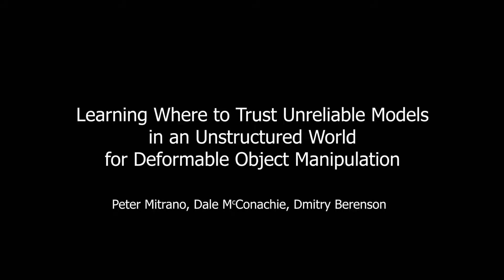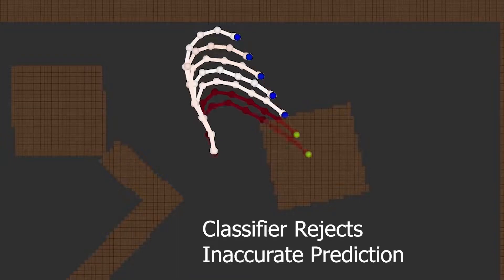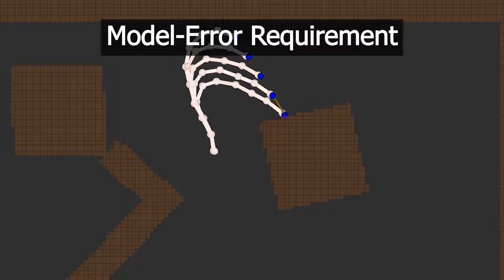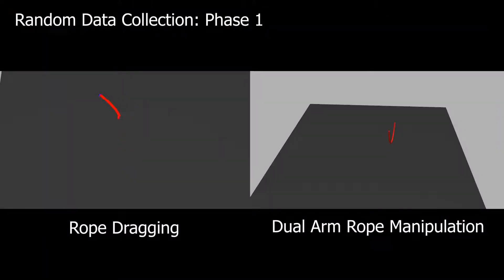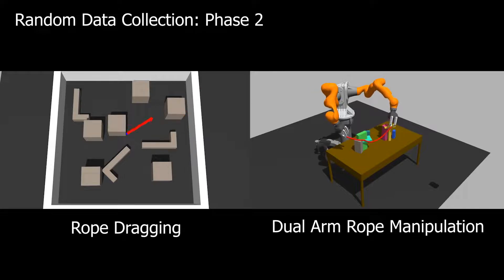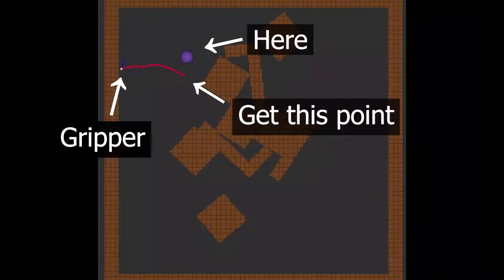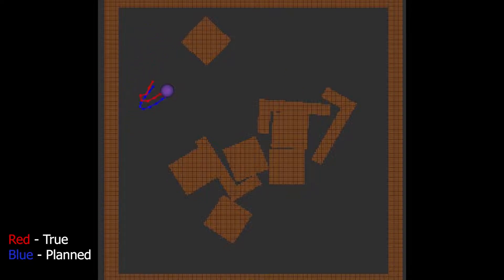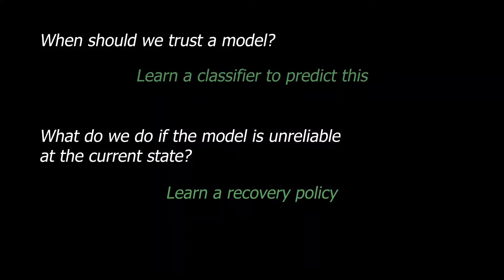Learning where to trust unreliable models in an unstructured world for deformable object manip.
Video accompanying the paper "Learning where to trust unreliable models in an unstructured world for deformable object manipulation," P. Mitrano, D. McConachie, and D. Berenson, Science Robotics, Vol. 6, Issue 54, May 2021.